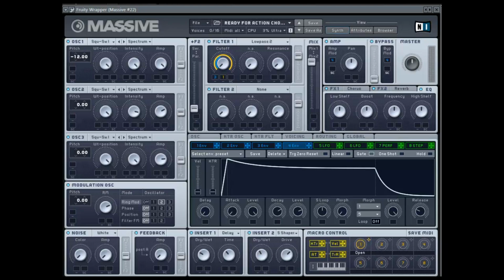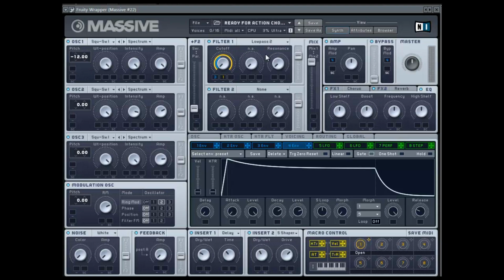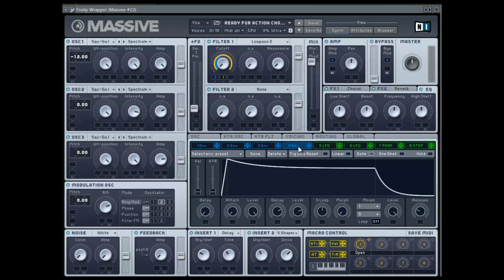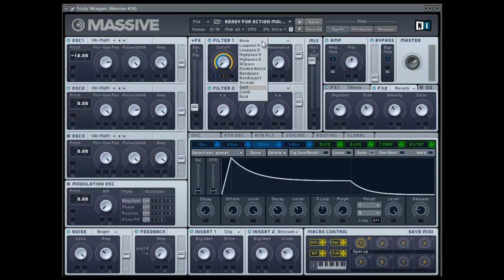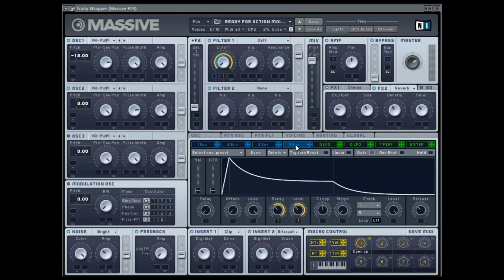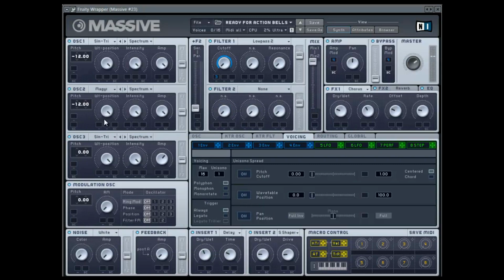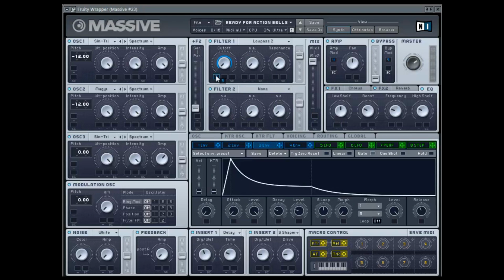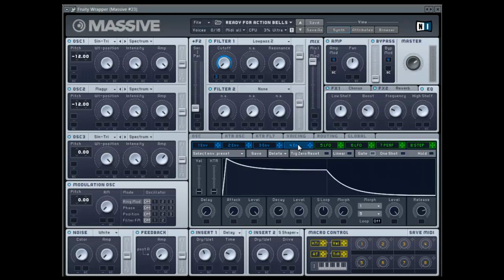How to: Alvaro & Joey Dale - Ready For Action [Presets & Midi]